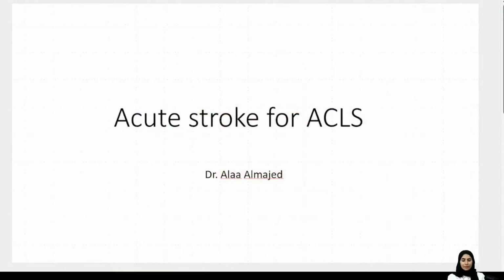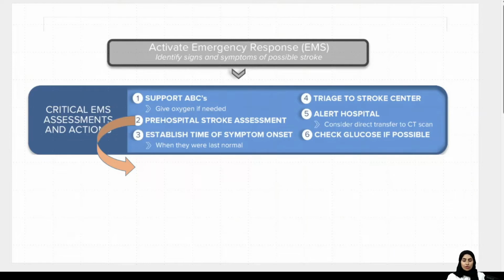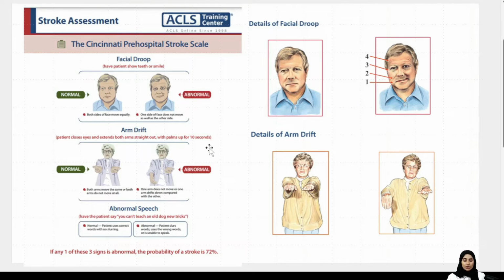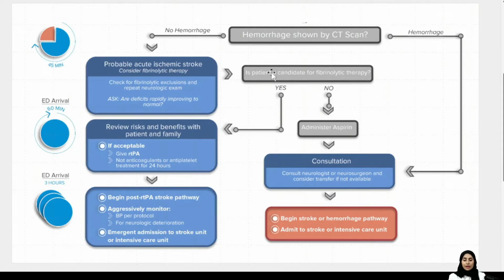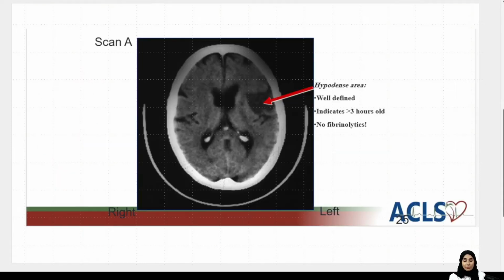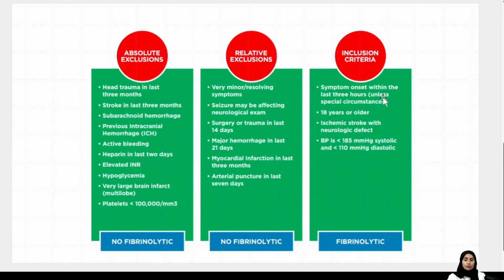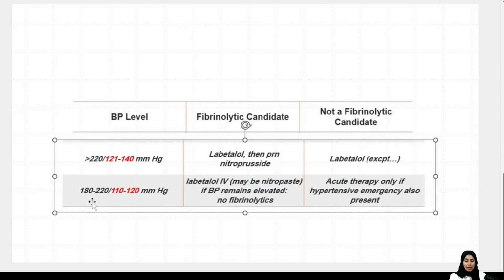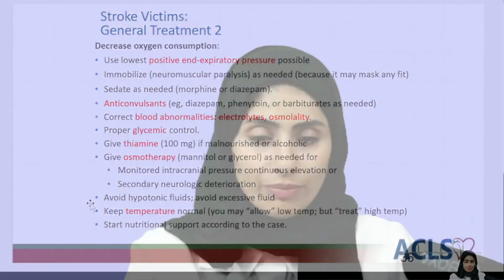Acute Stroke for ACLS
Topic for ACLS course